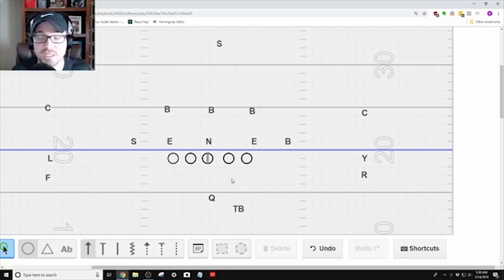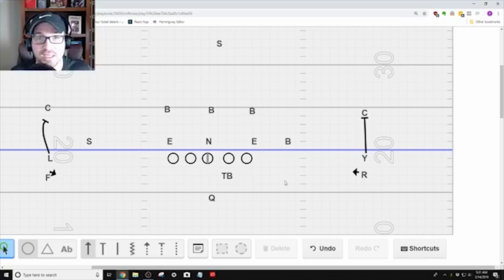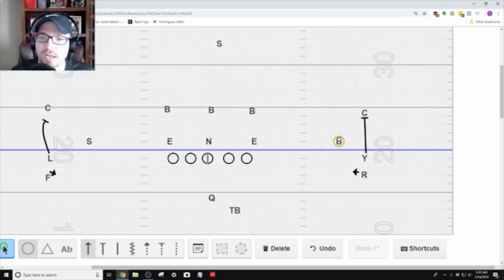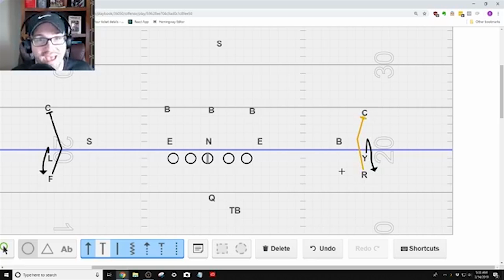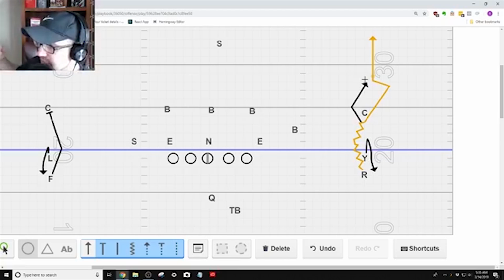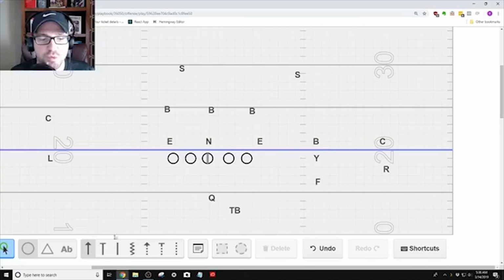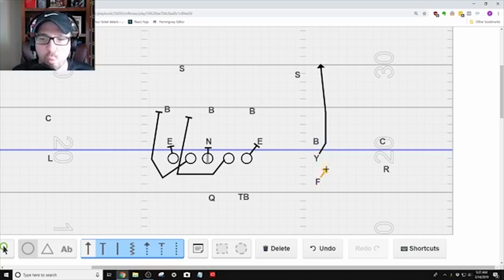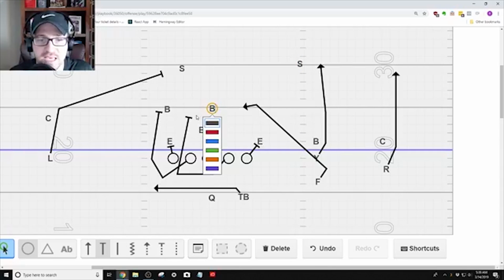Stack Formations in the Spread Air Raid Offense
Stacked Formations in the Spread Air Raid Offense are a simple - and effective - way of FORCING the defense to adjust.

Because if the defense doesn't adjust to the Stacked Formations in the Spread Air Raid Offense THEN your quarterback will have an easier time KNOWING what to do.

And the Spread Air Raid Offense is all about making things SIMPLE for the quarterback.